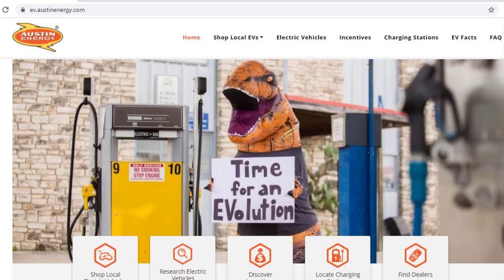Karl Popham on the 2021 Mobility and Electrification Tipping Point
Karl Popham, Manager of Emerging Technologies and EVs at Austin Energy shares , Managing shares his thoughts on the biggest EV surprise of 2020, and the biggest challenges and opportunities for the energy industry, mobility, and electrification for 2021.

2021 Outlook Series: As we conclude the wild-ride we all call 2020, Zpryme talks with the biggest names in energy, technology, and policy about the biggest challenges for 2021.